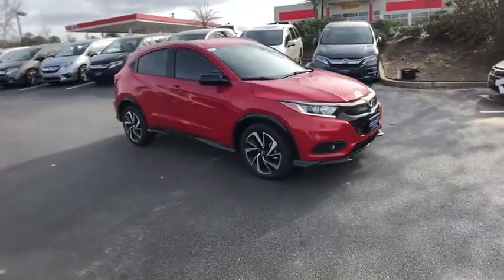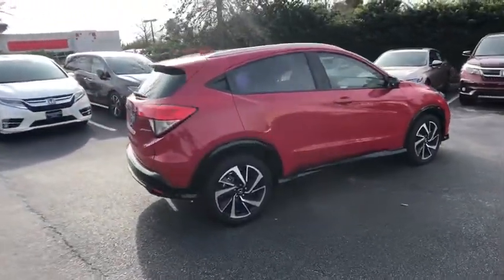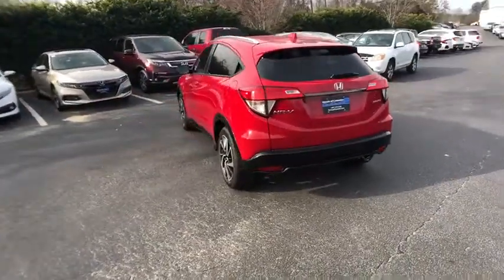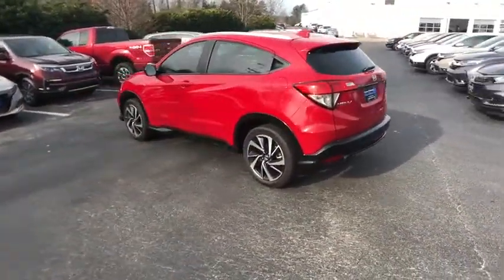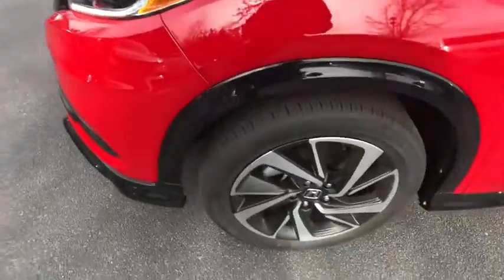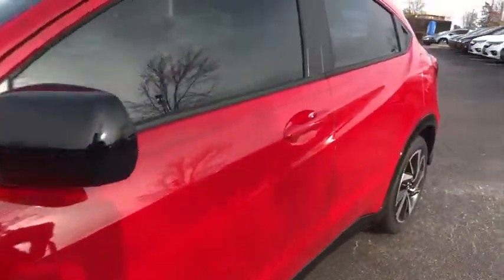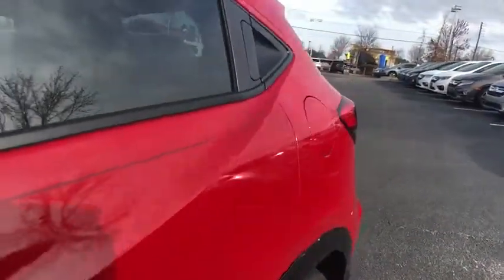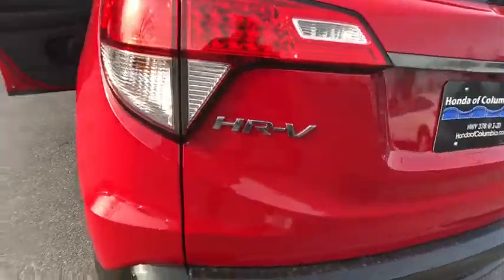2019 Honda HR-V Columbia, Lexington, Irmo, West Columbia, Aiken, SC 459738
Milano Red N 2019 Honda HR-V available in Columbia, South Carolina at Honda of Columbia. Servicing the Lexington, Irmo, West Columbia, Aiken, SC area.

2019 Honda HR-V Sport 28/34 City/Highway MPG 28/34 City/Highway MPG